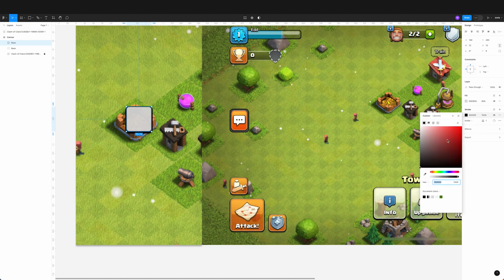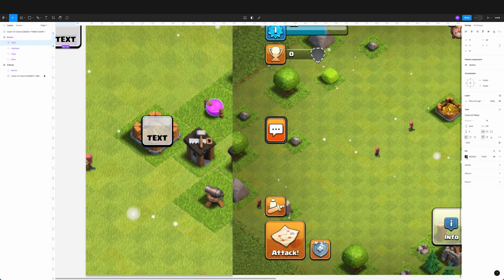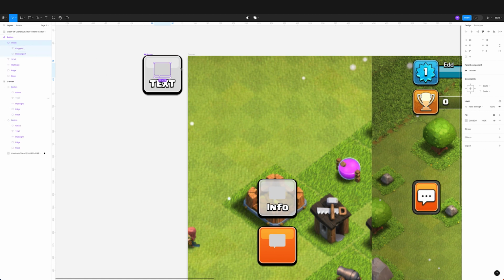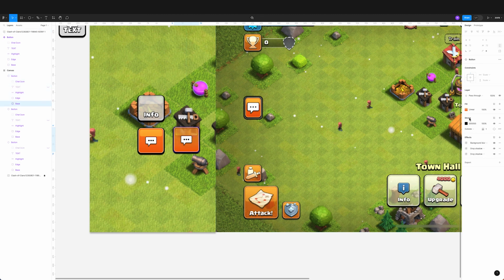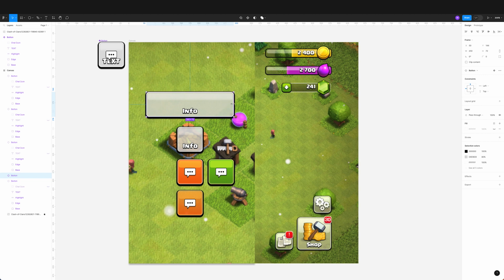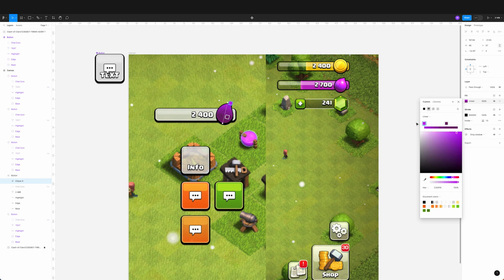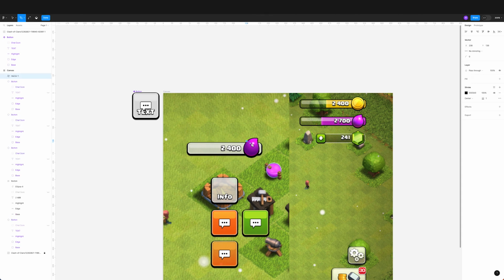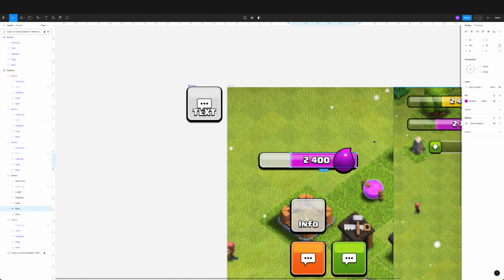Figma UI - Clash of Clans Game UI Tutorial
Grab a drink and fire up Figma as we sit down together and take a look at the UI in the popular game Clash of Clans a game created by Super Cell.